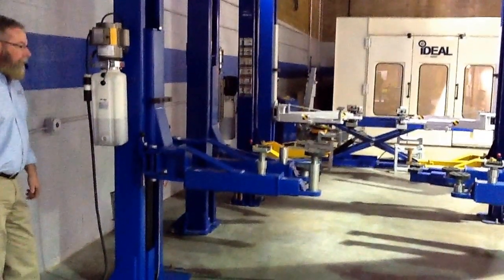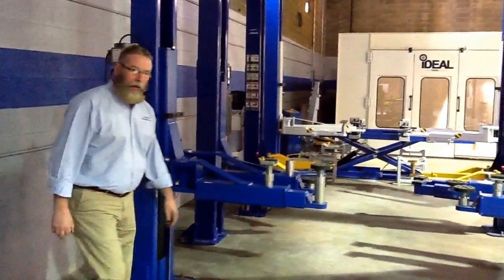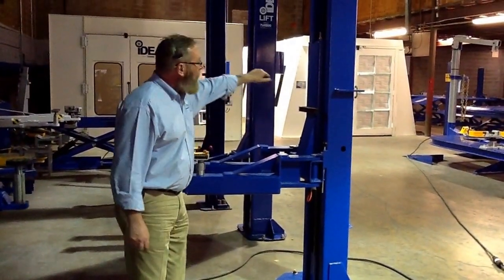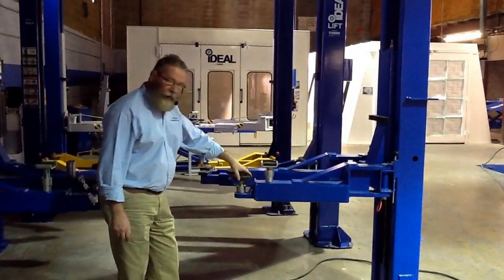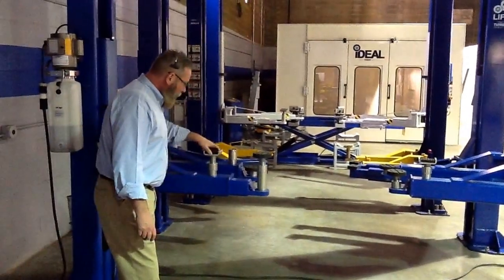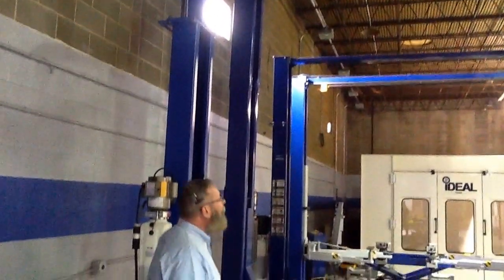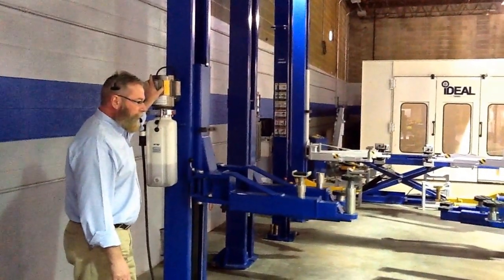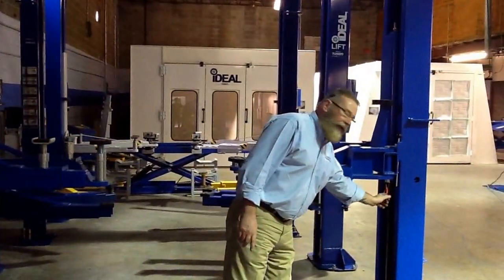TP15KCX Two Post Truck Lift - Clear Floor for Professional Garages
The TP15KCX two post lift is a beast. This 2 post truck and auto lift was made for the rigors of a busy professional auto repair shop or fleet garage. Go ahead and abuse it. It can stand up to the abuse. It features huge steel baseplates at the bottom of each column, and anti-spread gussets on each column, along with extra tall lift carriages for more security. This truck lift will handle anything you can dish out. Plus, parts are always available. And don't forget, we sell, service and install across the USA.